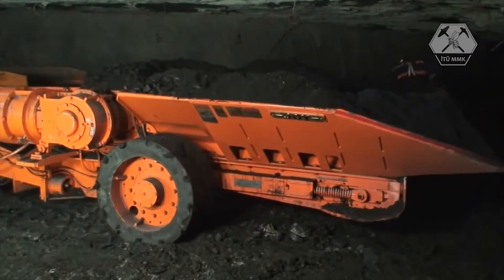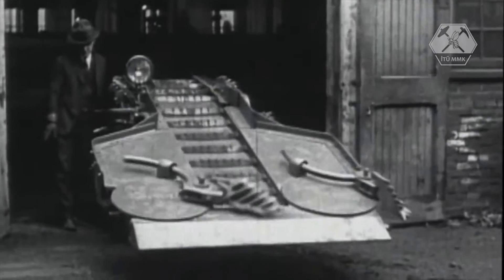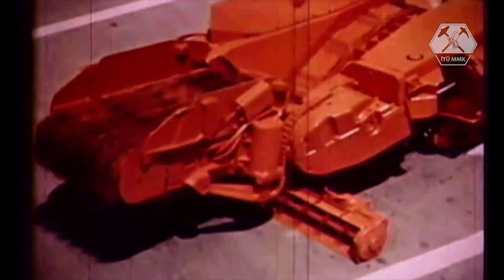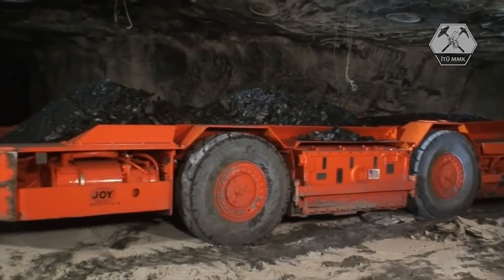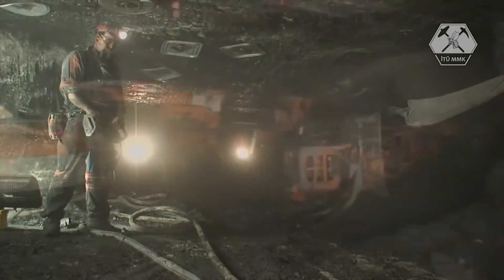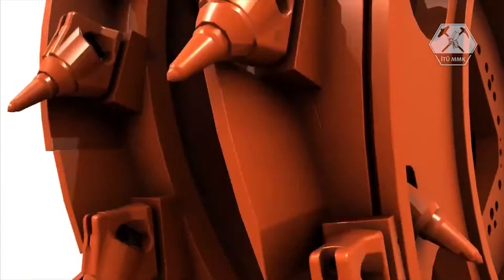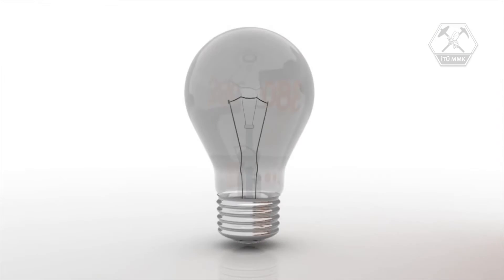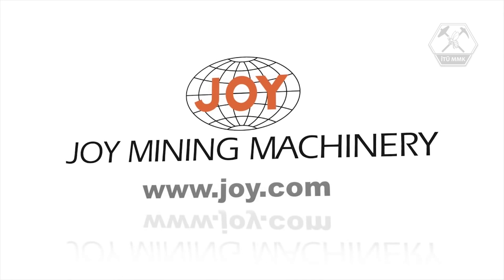Pioneering Underground Mining (With/ Joy Mining Machinary)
Video sahibi kuruma " " buradan ulaşabilirsiniz.